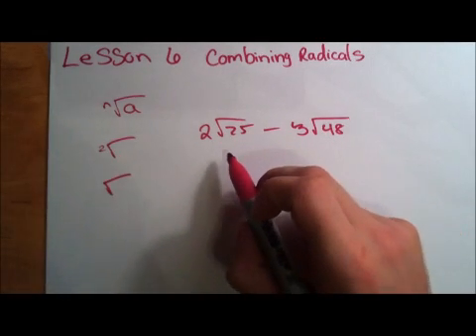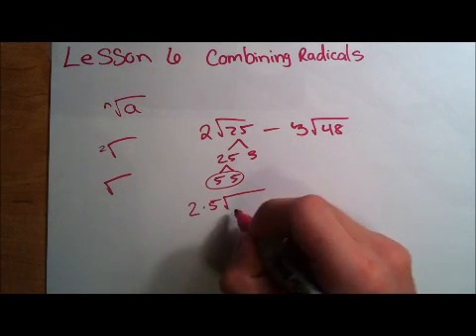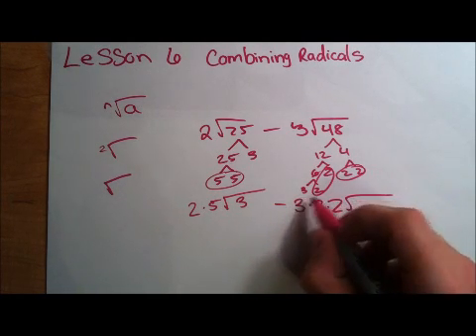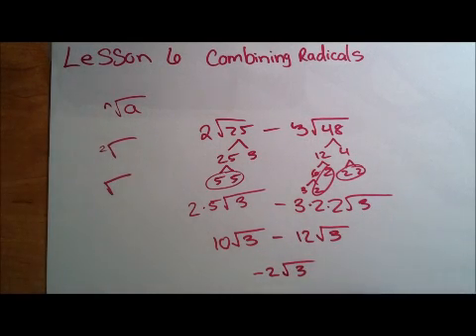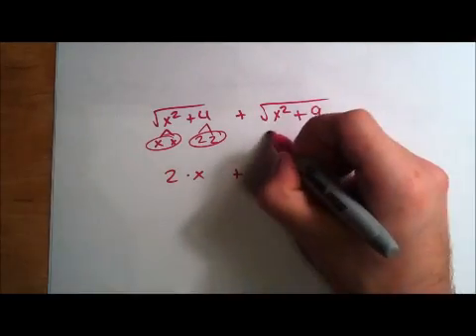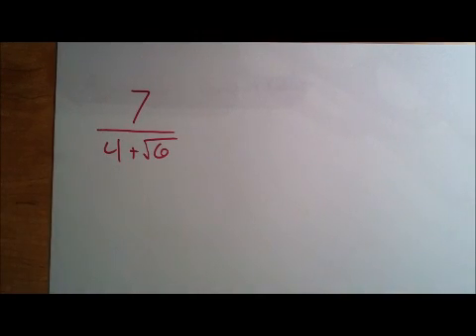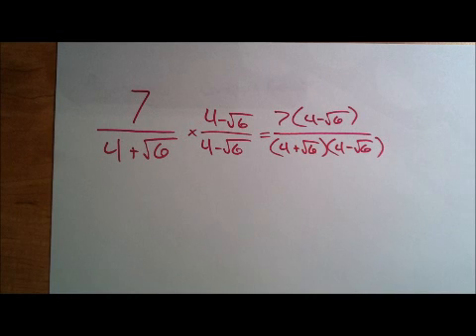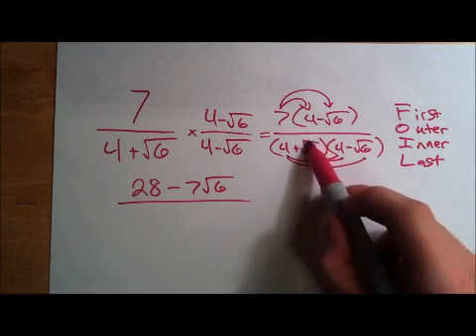math video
lol